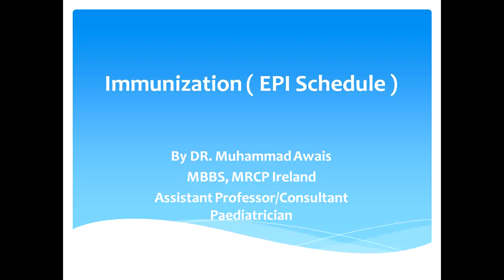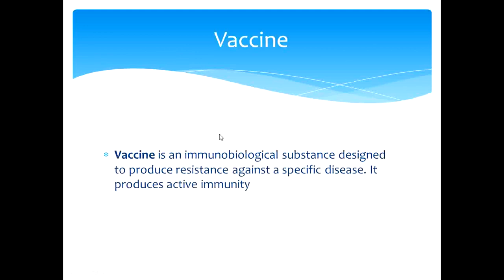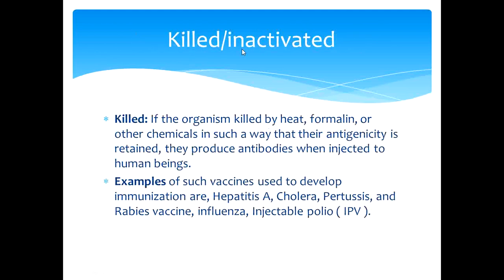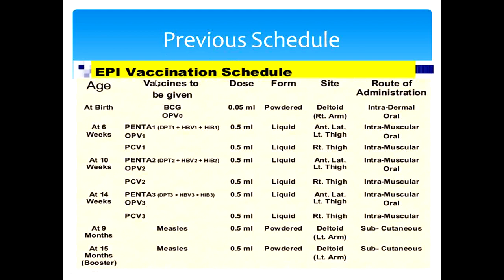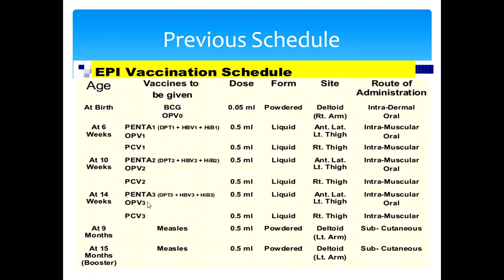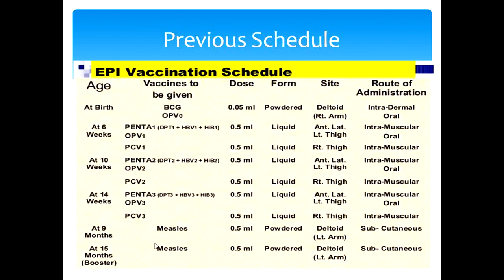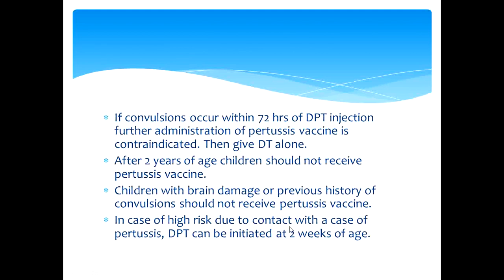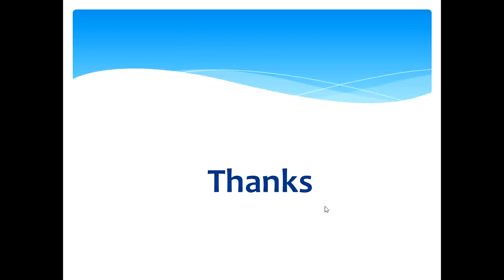Lecture of Dr. Muhammad Awais on Topic Immunization ( EPI Schedule)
Document from Fazal Muhammad